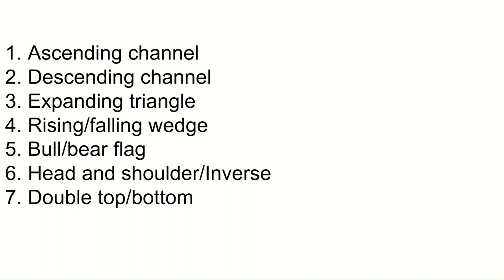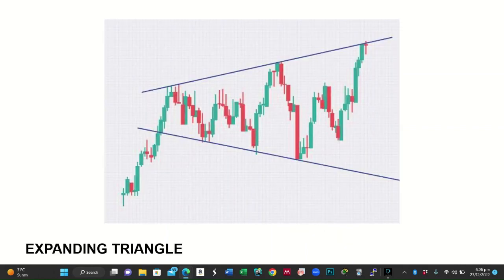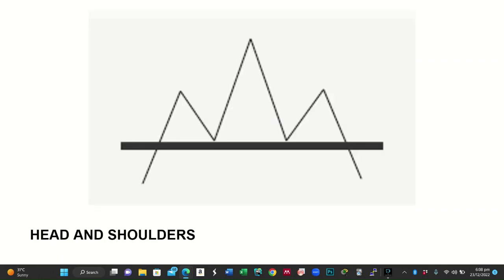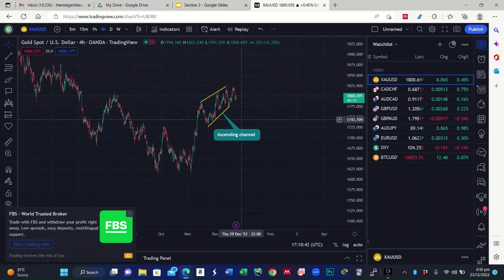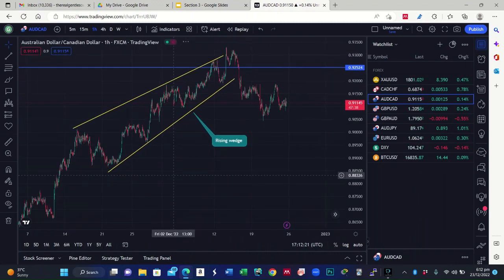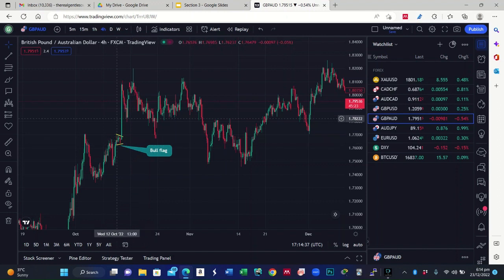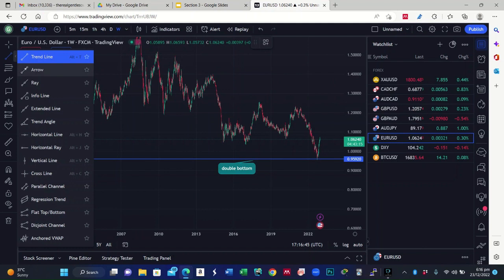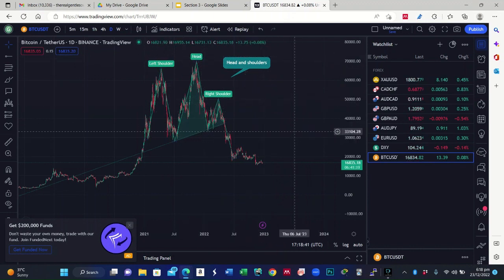PRICE PATTERNS, TYPE OF PRICE PATTERNS AND HOW THEY LOOK ON VARIOUS CHART 📉